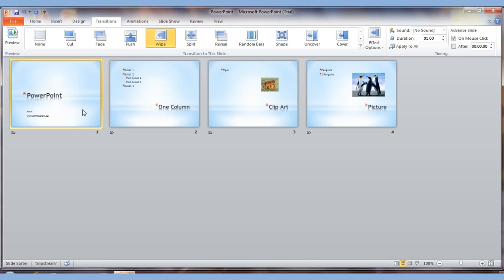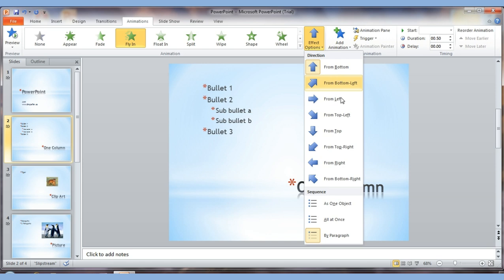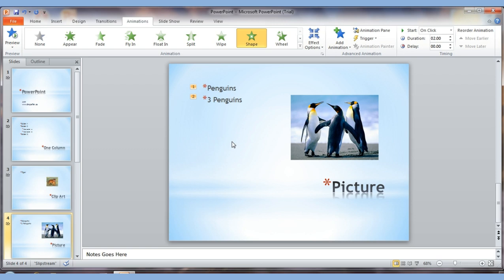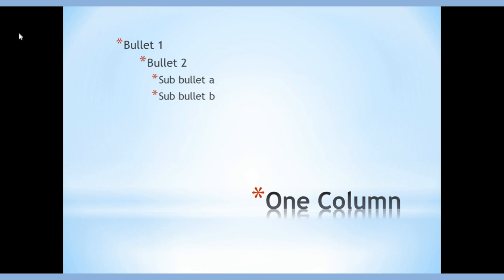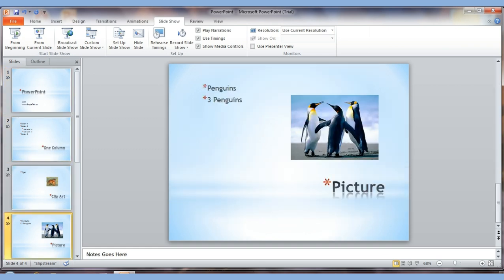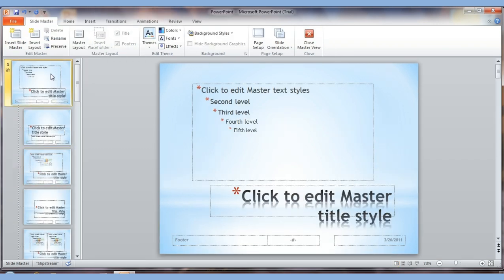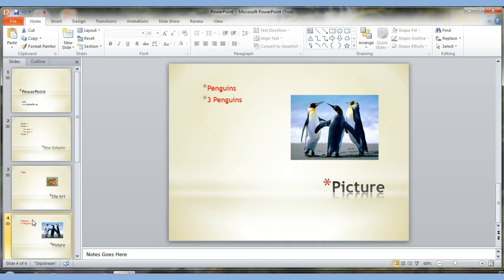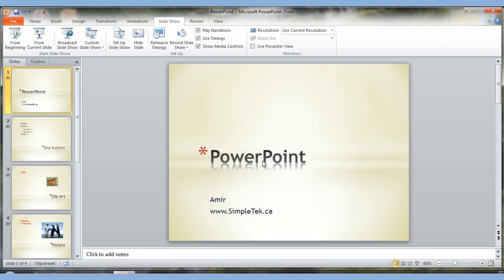PowerPoint 2010 pt 2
Continuing from Part 1, this video covers Slide Transition, Custom Animations, saving, priting, Master Slide, presentation show, rehearse timings & learn to save powerpoint in different format.